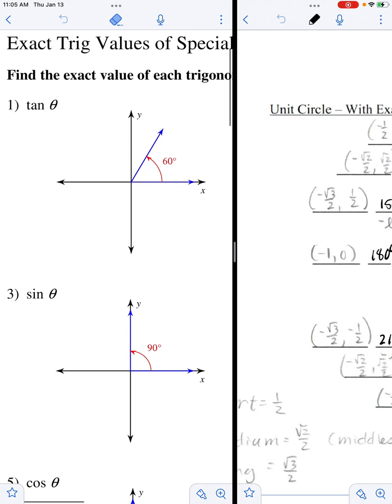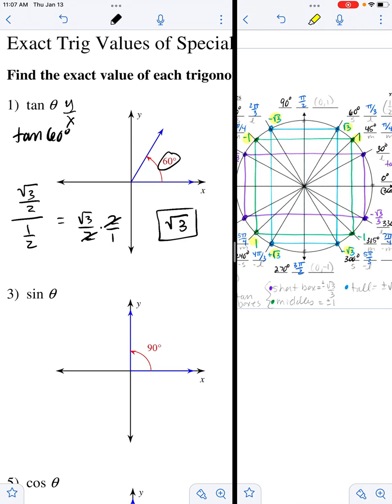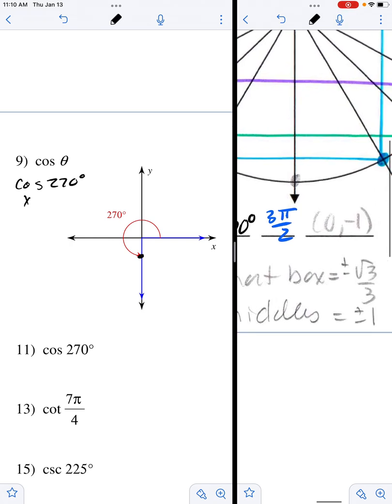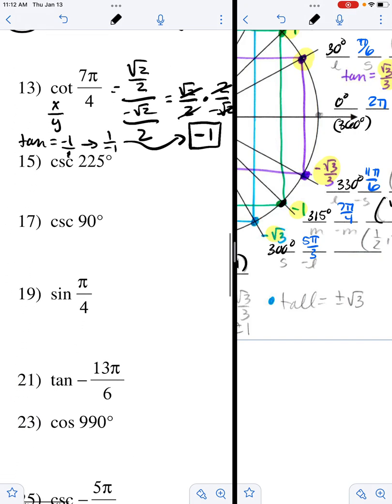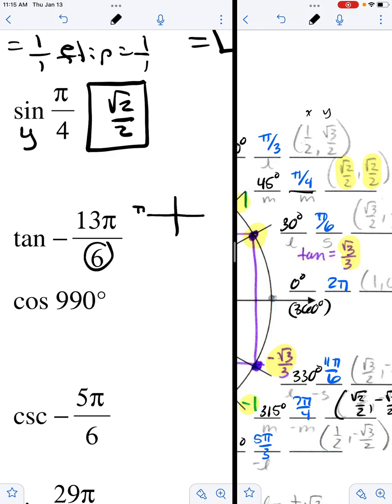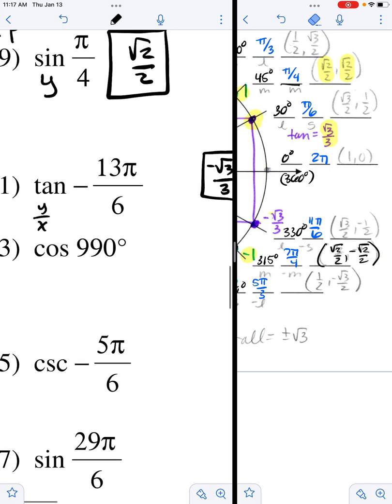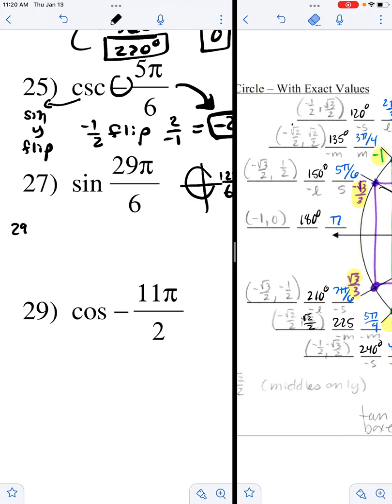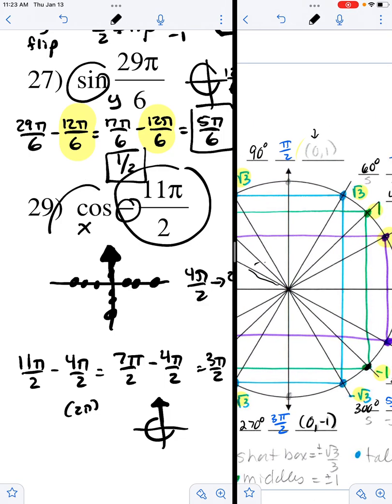Unit Circle Review and practice worksheet - odds